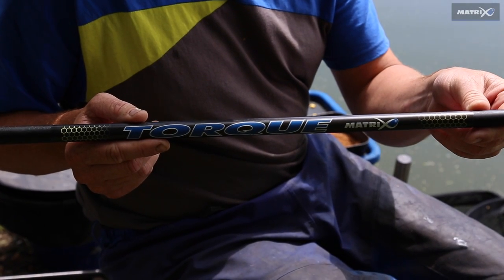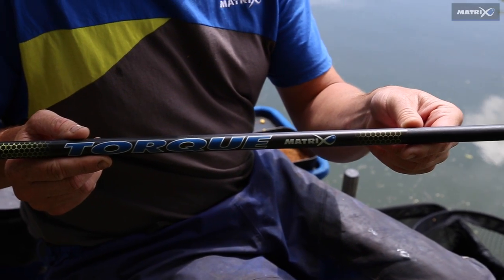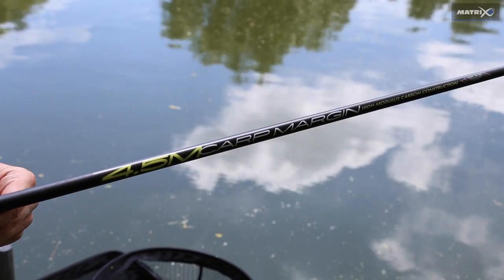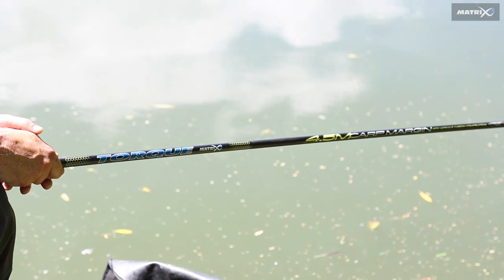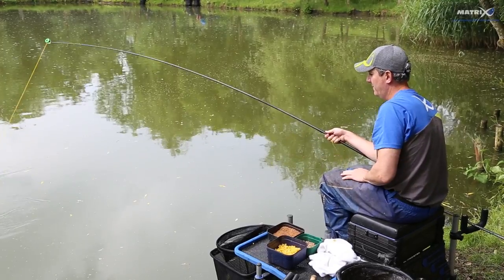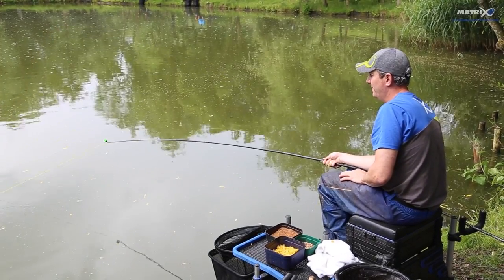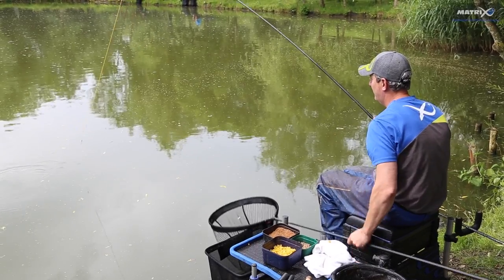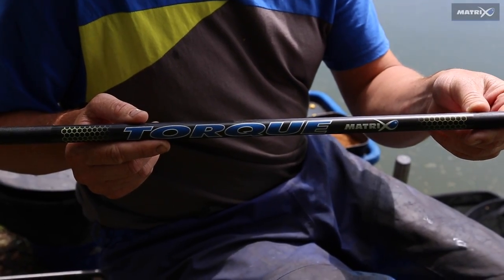*** Coarse & Match Fishing TV *** New 4.5m Torque Margin Carp Pole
The new 4.5m Torque Carp Margin Pole is one of the strongest margin poles on the Market. Warren Martin put it through its paces during a margin fishing session